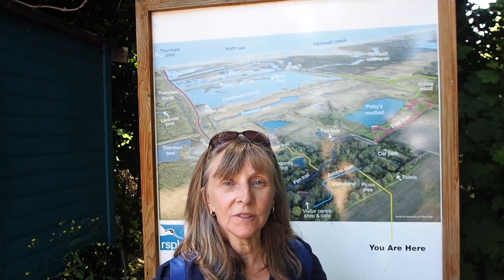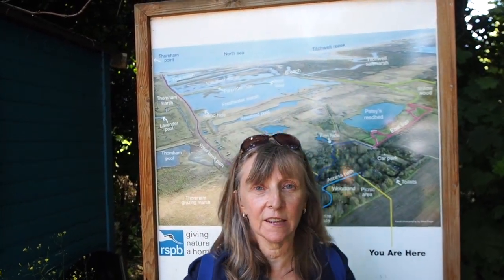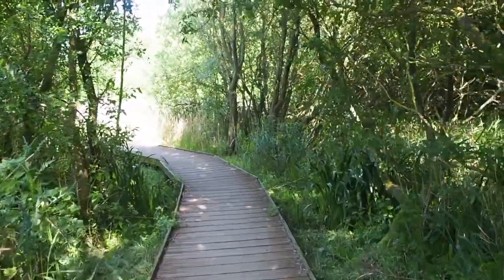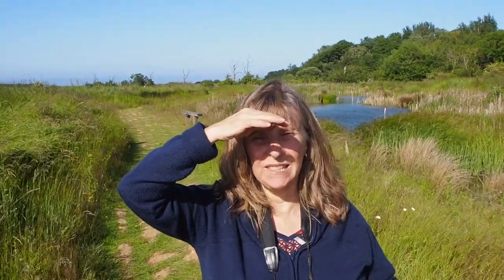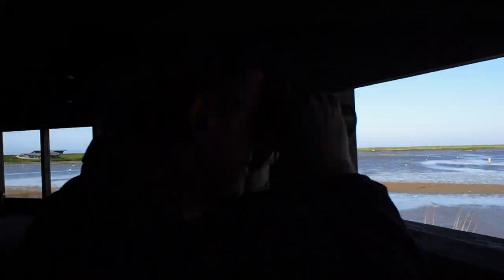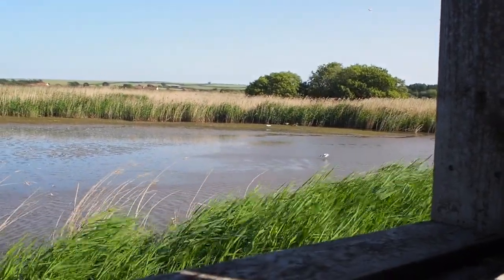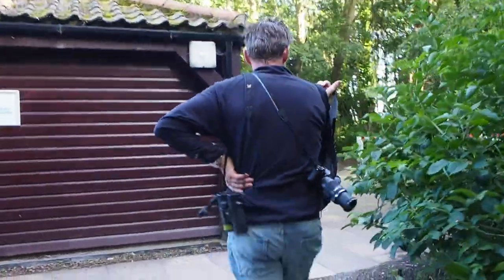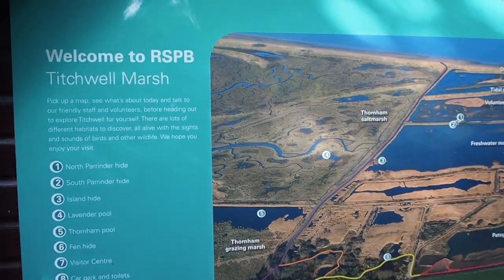Titchwell Nature Reserve 28 June 2019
RSPB Norfolk